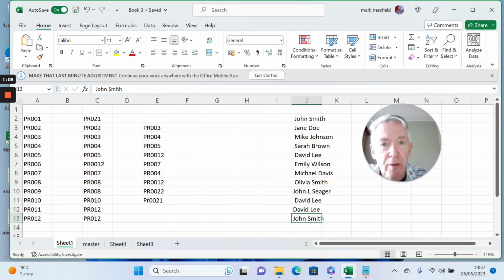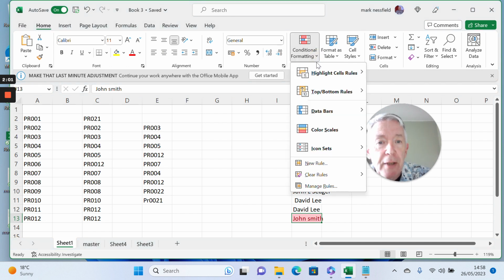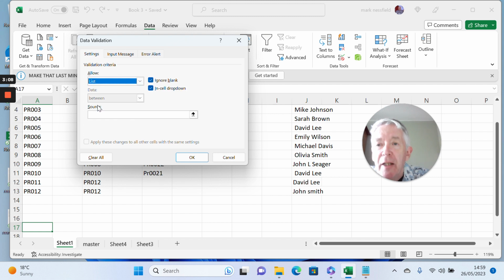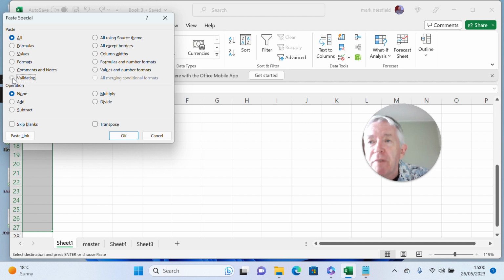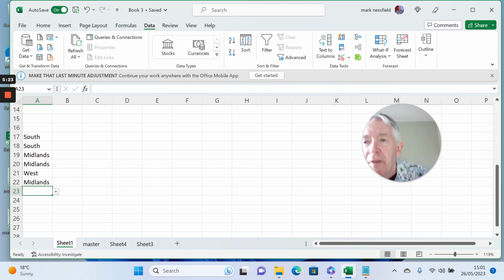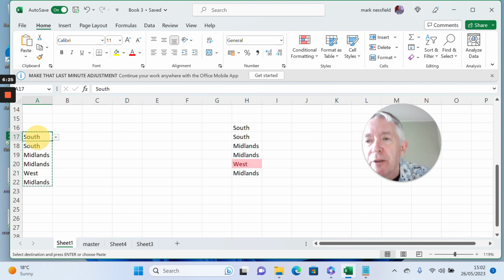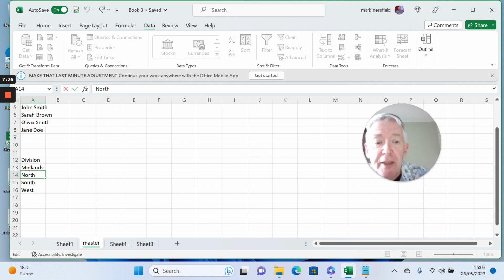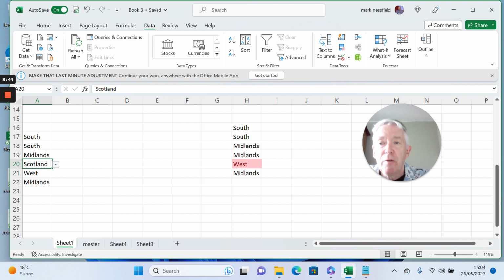Lazy Excel - Using a data list to validate choices - two starter methods.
We have seen the difficulties in highlighting duplicate text values using conditional formatting, so here is an introduction to data validation in Excel using a list.

For further great advice on using Excel, here are three channels I rate:

Recorded using Loom.